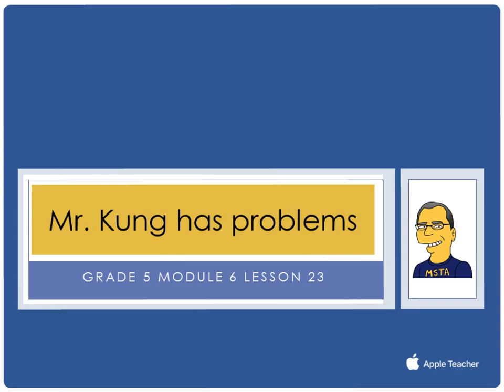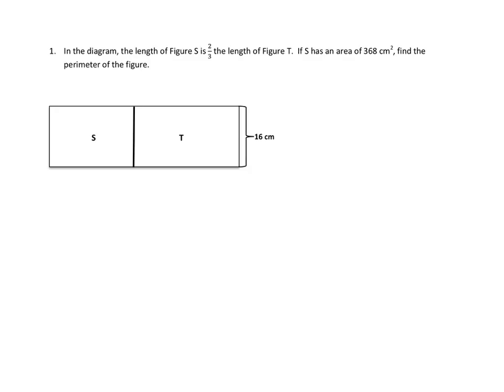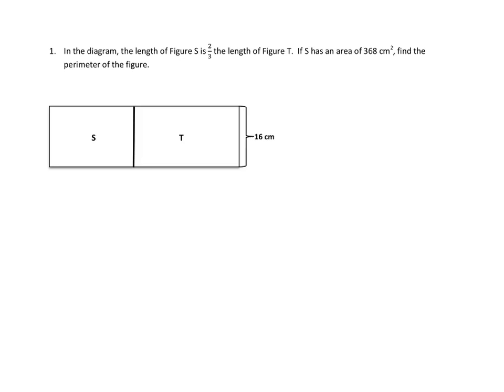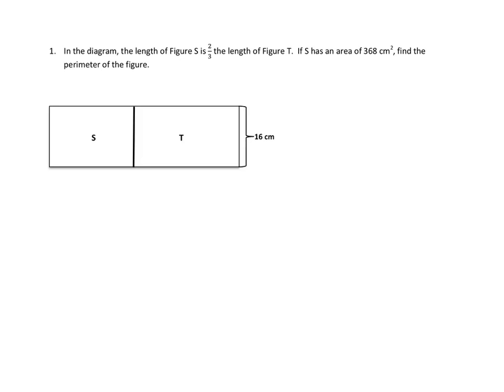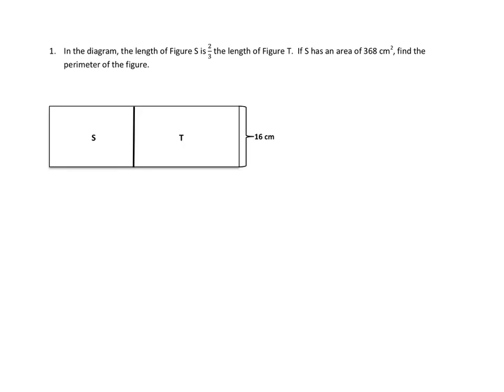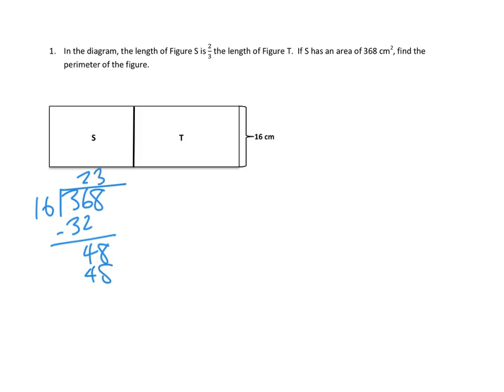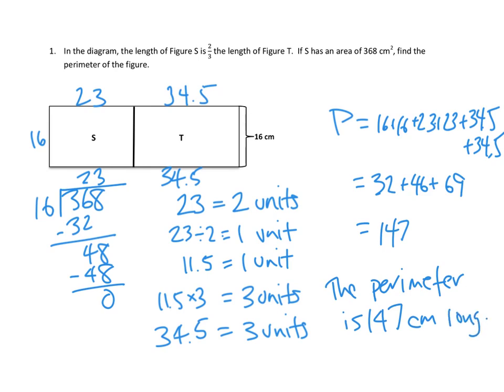Eureka Math, 5th Grade, Module 6, Lesson 23